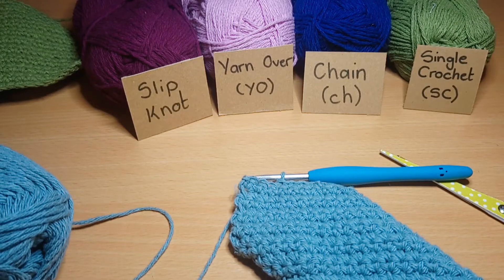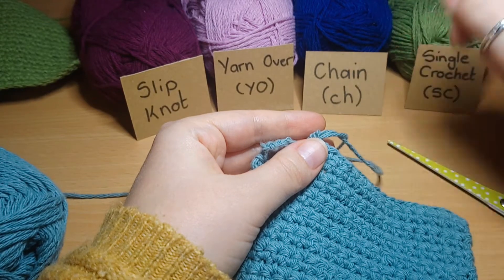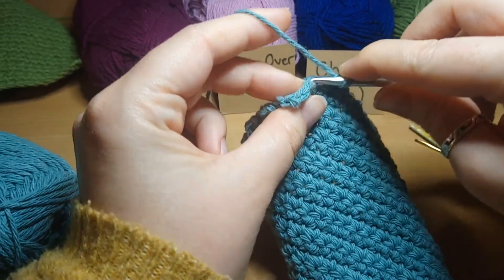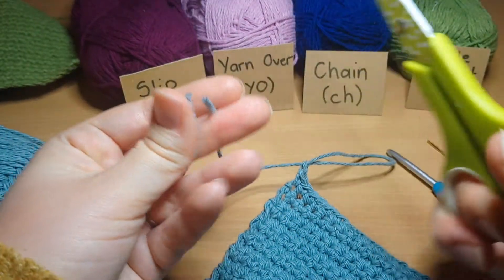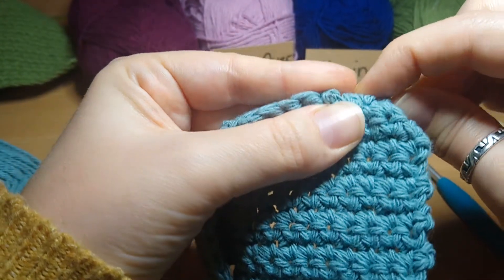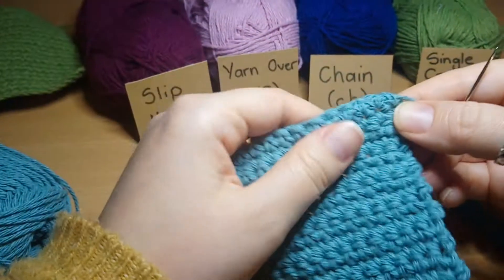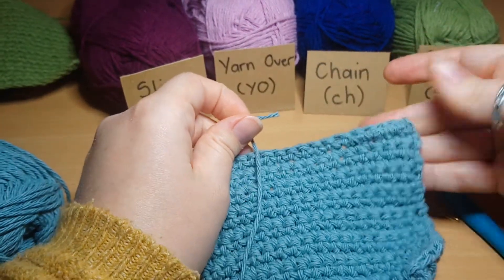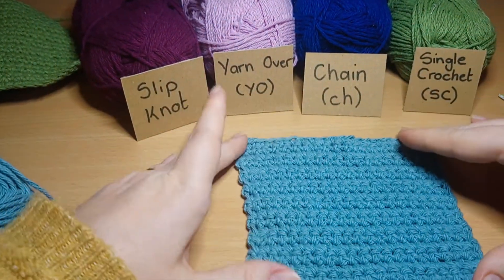Crochet through Corona - Project 2 - Wash cloth - Part 2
The second part of how to make our single crochet wash cloth, focusing on finishing off and sewing in the ends.